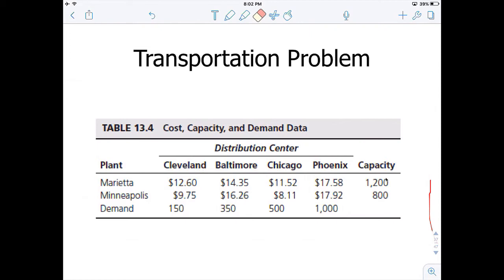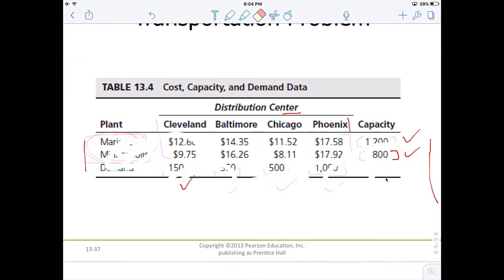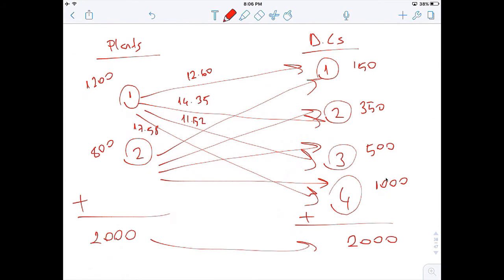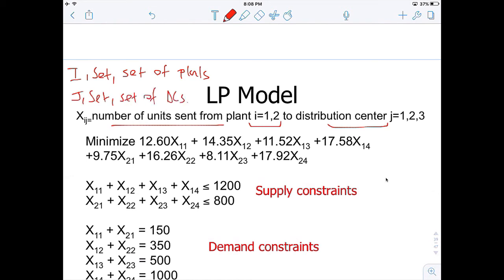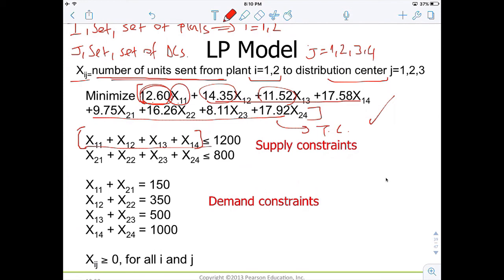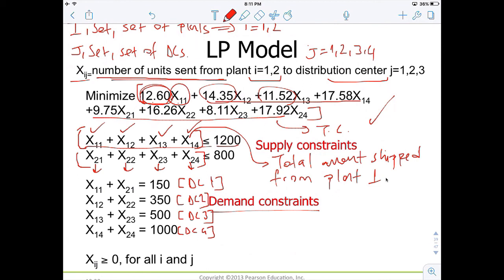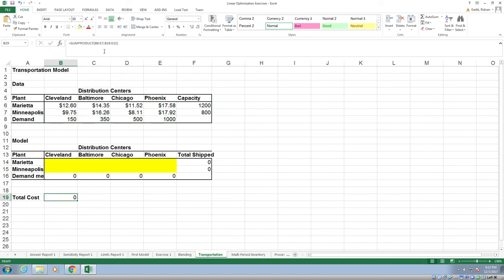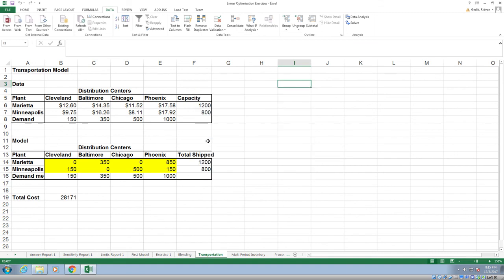Modeling and Solving Transportation Problem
Using linear programming to formulate a transportation planning operation.